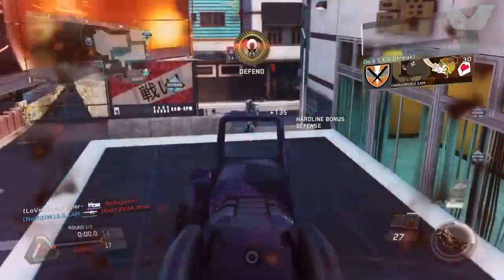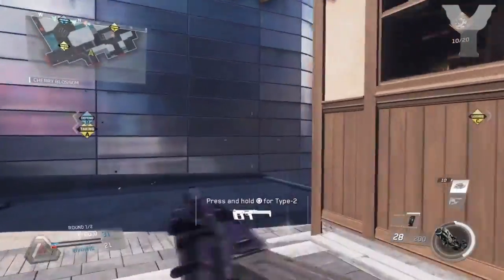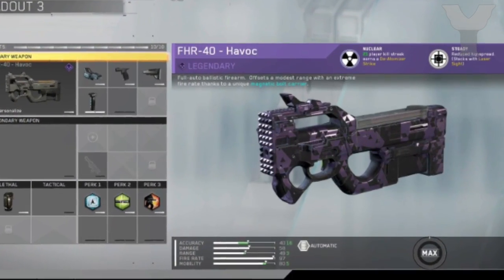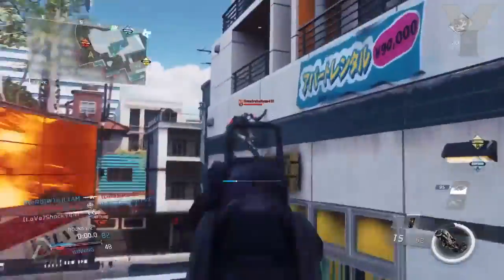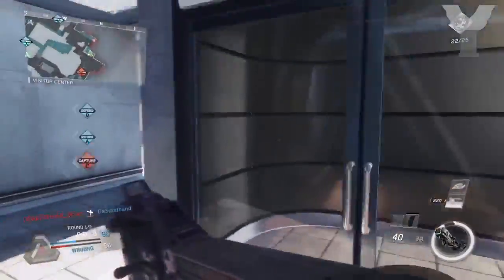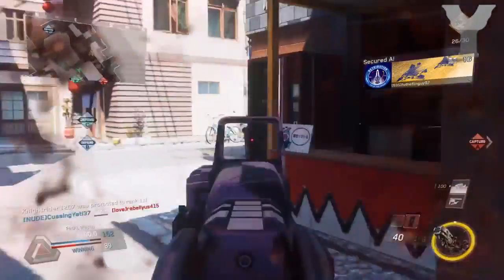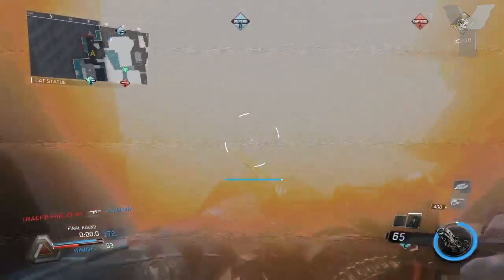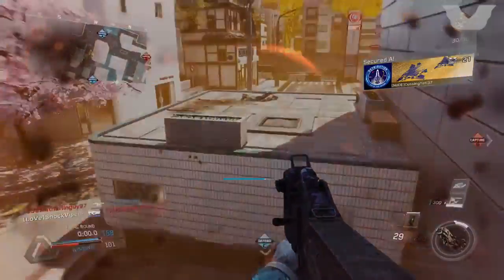WOLRD'S FIRST INFINITE WARFARE "DE-ATOMIZER" STRIKE ON PRECINCT! NUCLEAR ON NEWEST COD IW BETA MAP!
Check out Shockviper!

Today we will be showcasing the worlds first De-Atomizer Strike on the brand new Infinite Warfare map Precinct.  Does the newest streak end the game? Watch and find out!

You will also see tips and tricks to improve your game, plus much more fun and entertaining content.